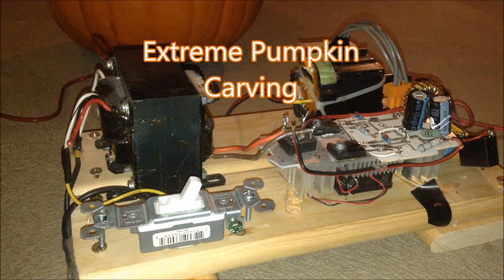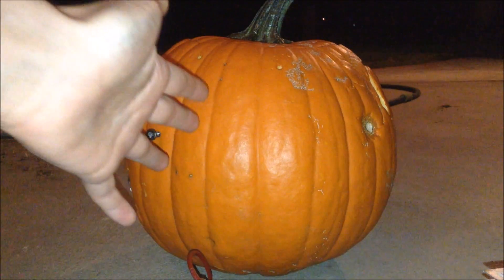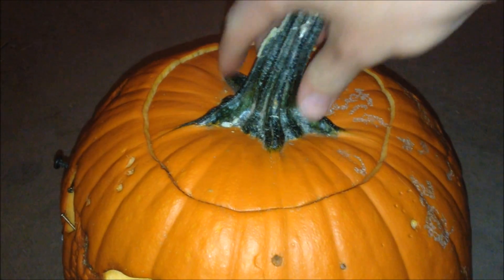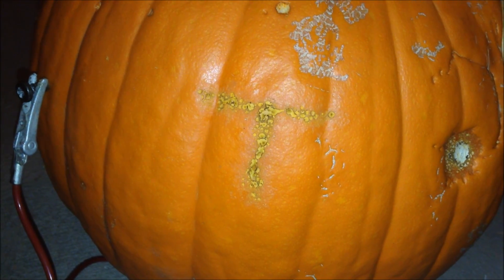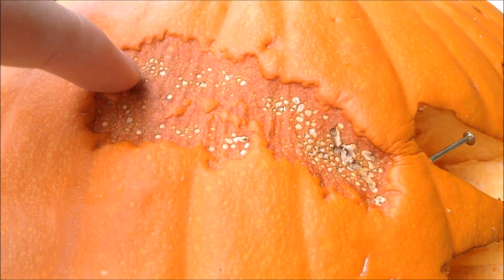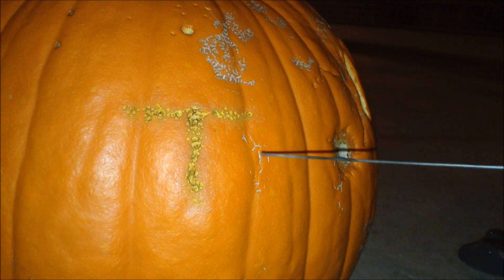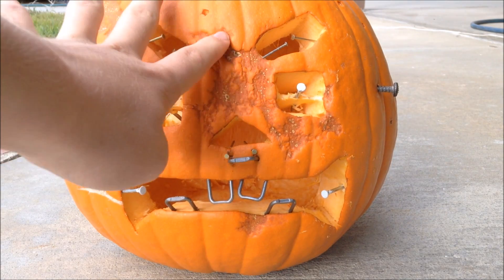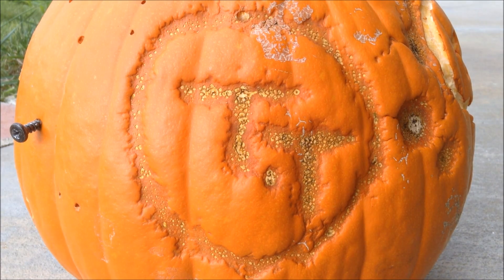Extreme Pumpkin Carving: Frankenstein Style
In this video, I show you how to carve a pumpkin the extreme way, with high voltage.  The high voltage is supplied by my ZVS driver, which is shown in a previous video.  This creates cool patterns and indentations in the pumpkin.